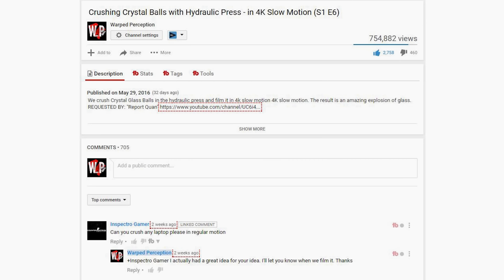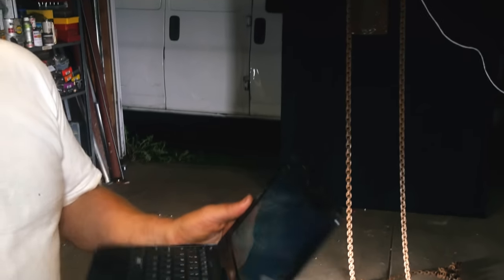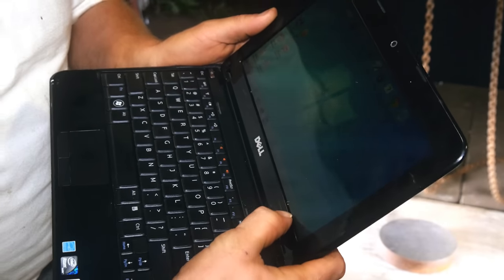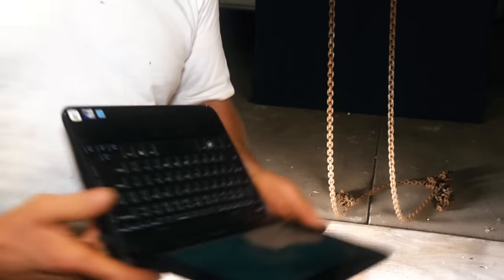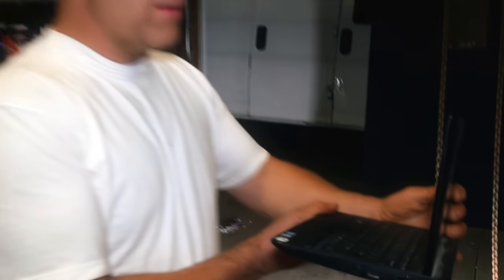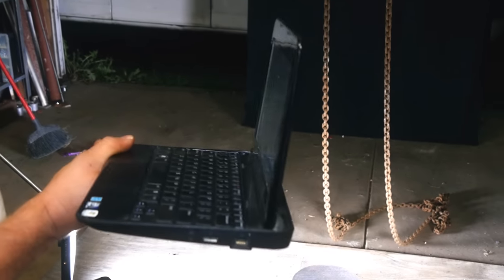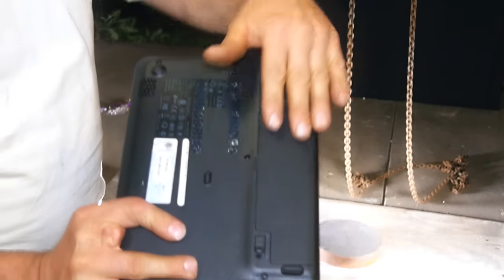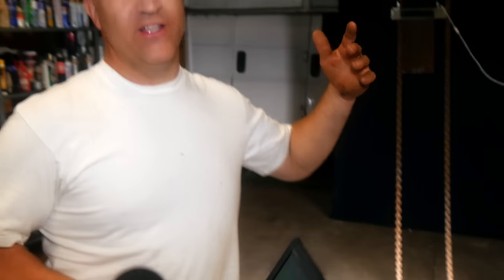Lighter and Computer vs Gravity Press in 4K - Slow Motion ( S1 E10 )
Gravity Press Crushing a Lighter and Laptop Computer in 4K Slow Motion.
We finally finished building our gravity / pendulum press and  it was really intense and super awesome. to see it in slow motion was magical.
slow mo was from 2500 fps - 5000 fps.
it was so cool to see simple but powerful in action, there was something very mystical about the simplicity of using shear weight to crush things, we have many more to come so be sure to subscribe.
we got the idea to build this a couple of weeks ago, after one of our viewers requested that we crush his computer.